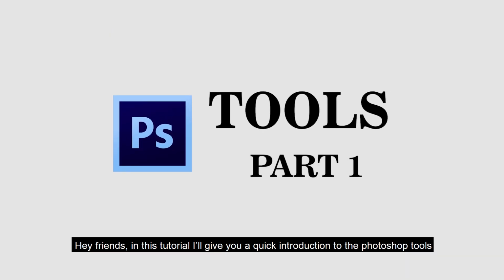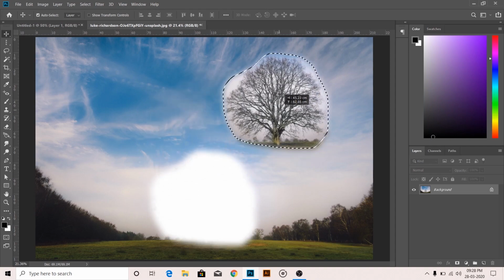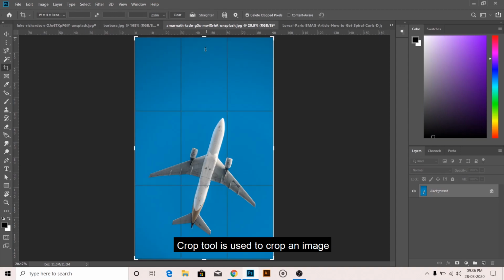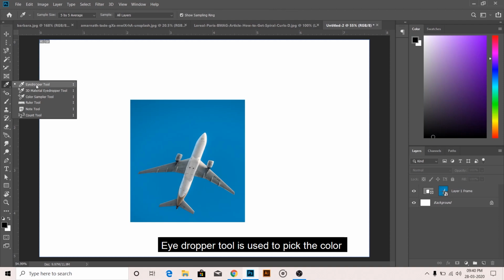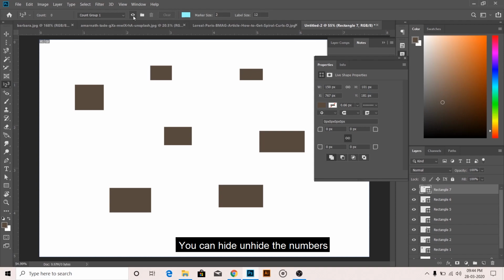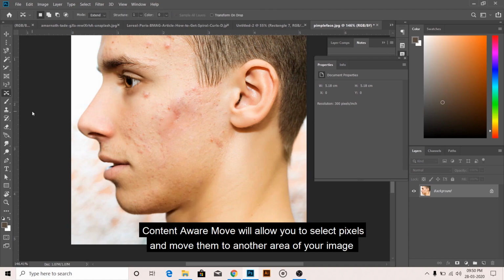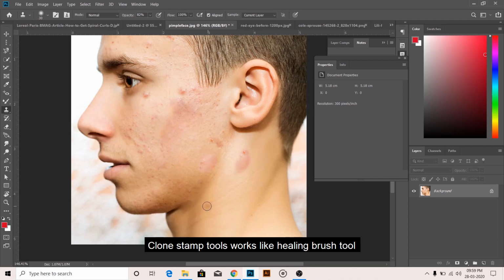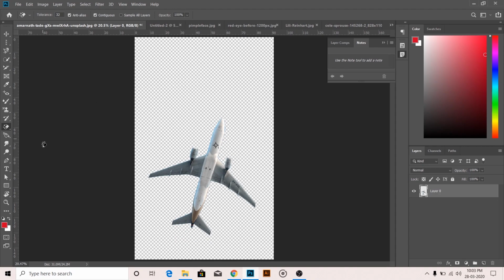Introduction to the Photoshop Tools - Part 1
Here's a quick introduction to the Photoshop tools.